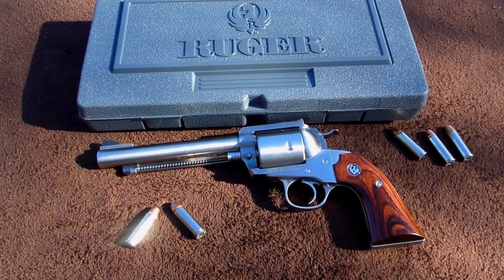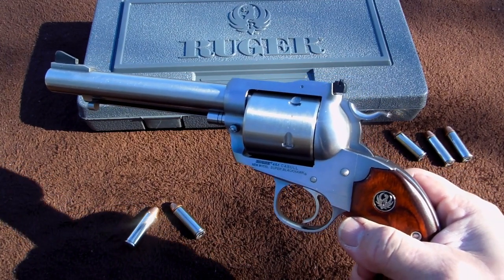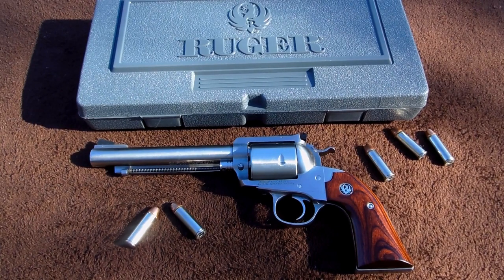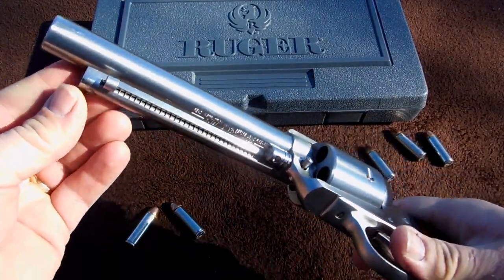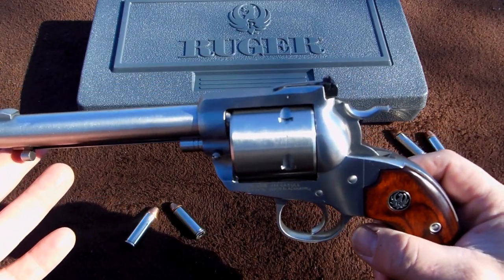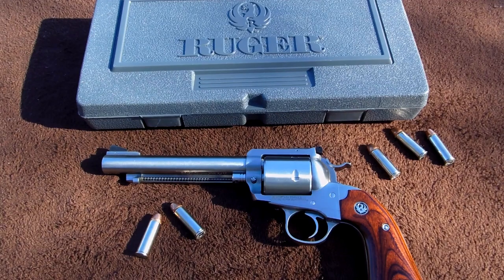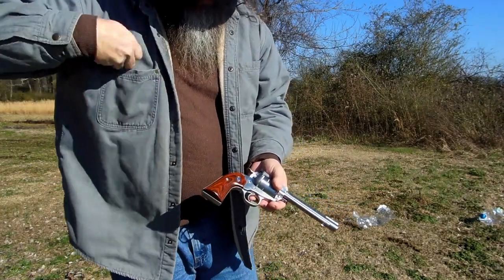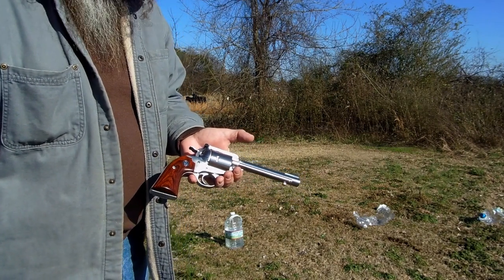Ruger Super Blackhawk Bisley .454 Casull Show & Shoot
Putting a few rounds through the new Ruger  single action .454 Casull.